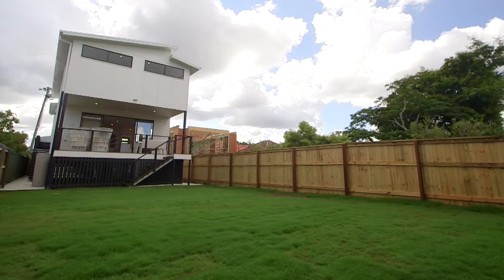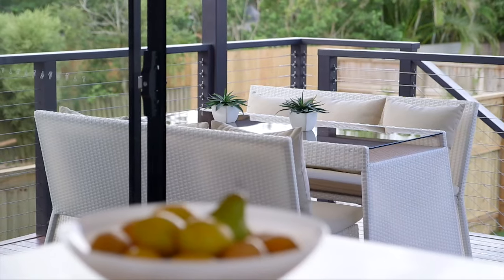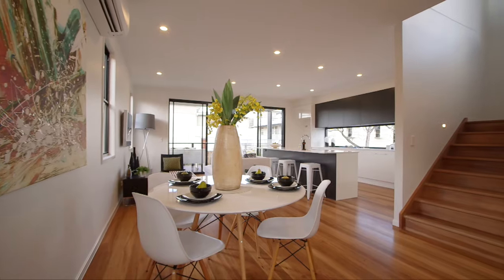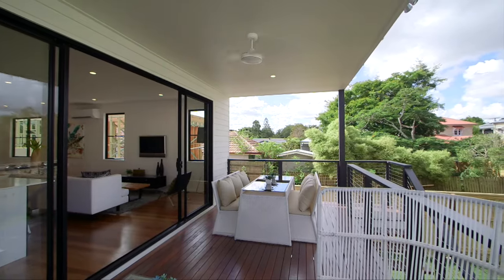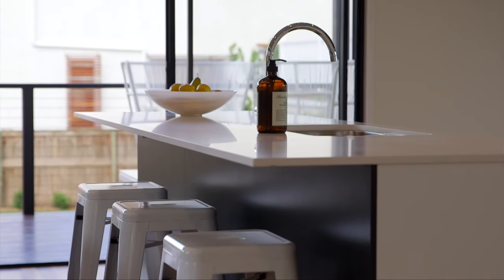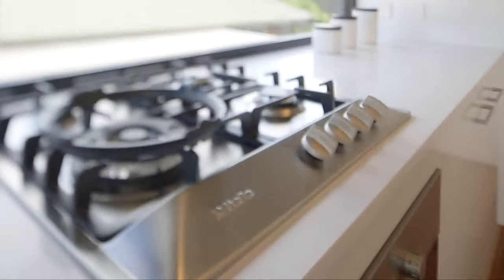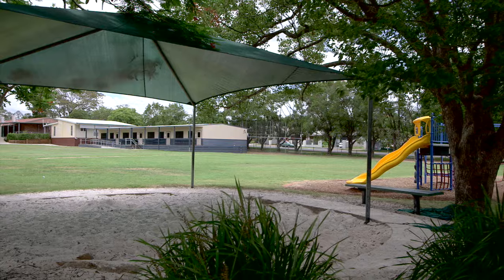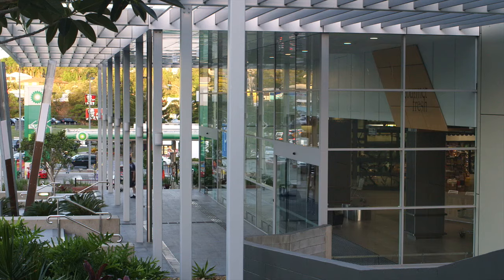90 Oxley Rd, Chelmer - Real Estate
4 BED | 2+ BATH | 2 CAR | 405sqm

Brand New for a Great Lifestyle

This is an incredible opportunity to secure a brand new modern contemporary home in Chelmer. Just completed and having never been lived in before, this low-maintenance home is calling the busy family. Falling within the Graceville State School catchment, a short and flat walk to the Chelmer train station, cafes and more this home will attract significant attention.

This home has been designed and constructed by award winning Kalka homes, offering the best in ultra-modern living and presenting fantastic quality finishes throughout. Spread over two levels, upstairs you find all four bedrooms, including the master with ensuite, walk in robe, private balcony and an additional rumpus/living area. Downstairs you find the open plan designed kitchen and dining area, main living/family room combined and opening to the spacious rear deck via sliding doors.

- Award winning, Kalka homes design and build
- Four bedrooms all with built in robes
- Designer kitchen with Miele appliances, dishwasher and Caesar stone benchtops
- Parents master suite encompassing ensuite, walk in robe and private balcony
- Split System A/C
- Lots of storage and separate bathroom on the upper level, with two additional powder rooms, one up one down
- Rumpus and storage area
- Spread over the lower level is the open plan designer kitchen/dining/living and undercover alfresco area
- Dual carport with remote entry gate
- Internal laundry and massive storage area

Offering all the conveniences and elements you find in a modern home, here you’re in close proximity to just about everything, including shopping complexes, restaurants, parklands, schools and public transport. The convenience on offer here is unreal. For more information or for the full list of inclusions is available contact Peter May or Brad Robson today!